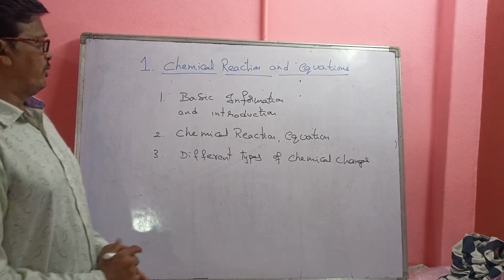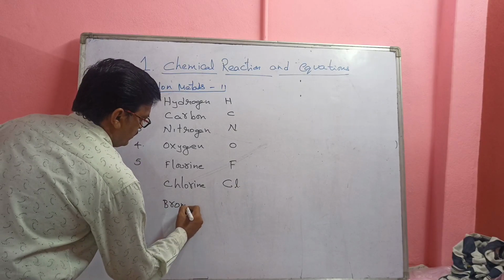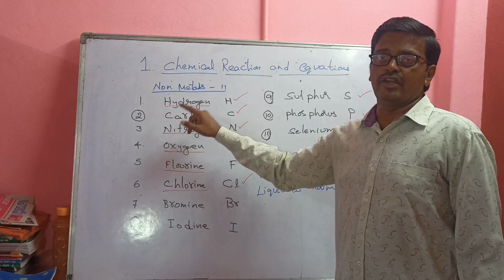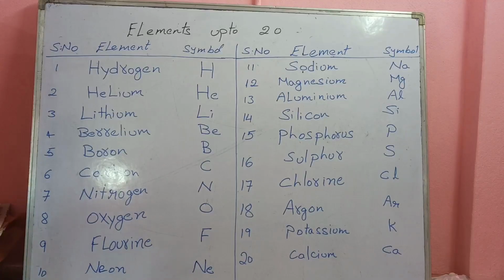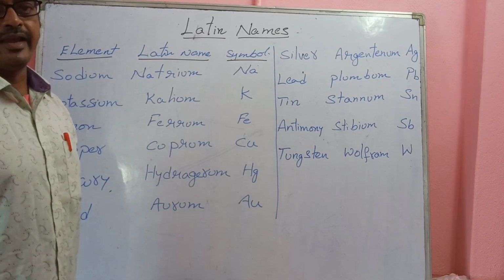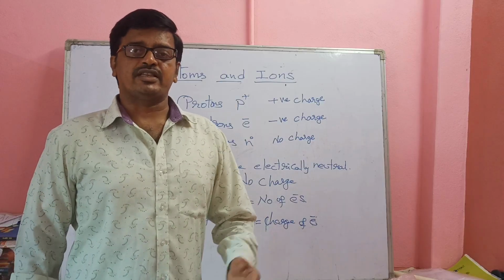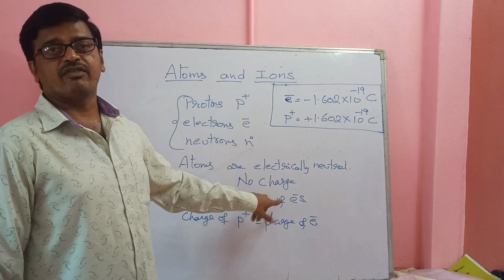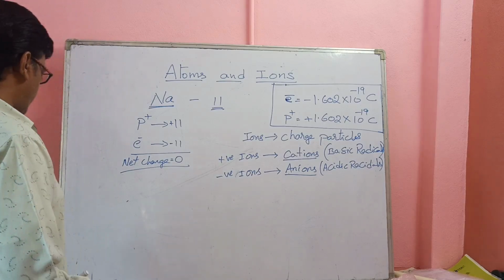CHEMICAL REACTION AND EQUATION PART1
Introduction to elements, atom and ions